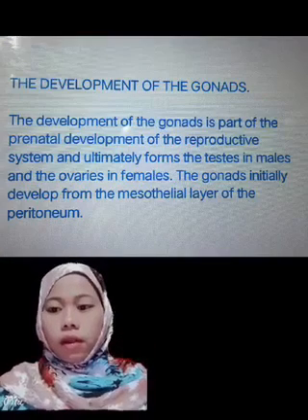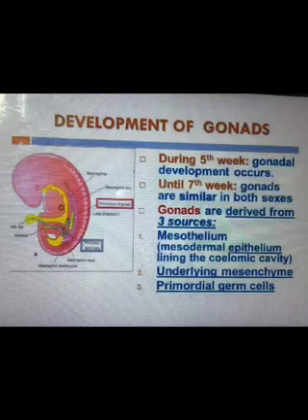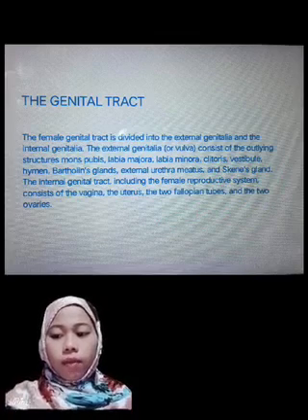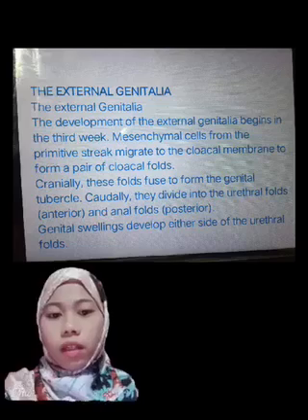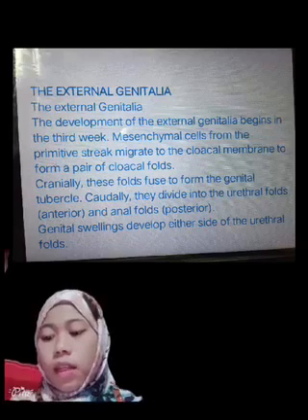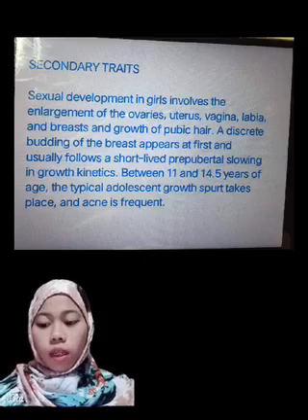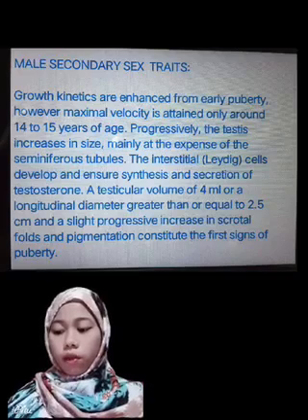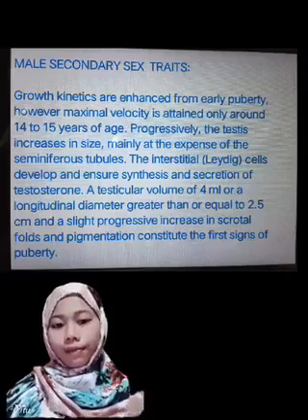Enalyn Zaide ( The Development Of the Gonads)